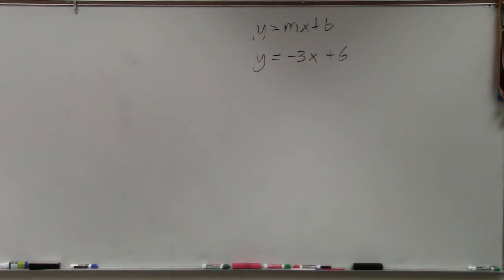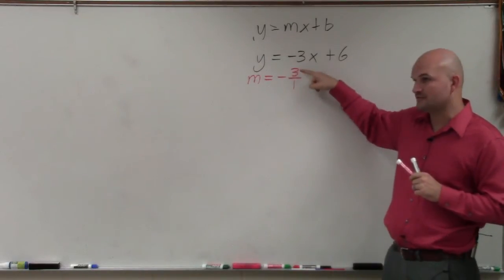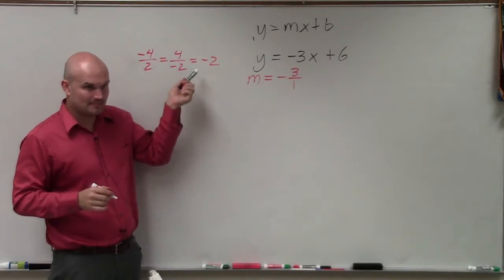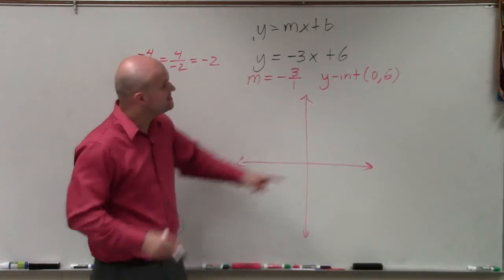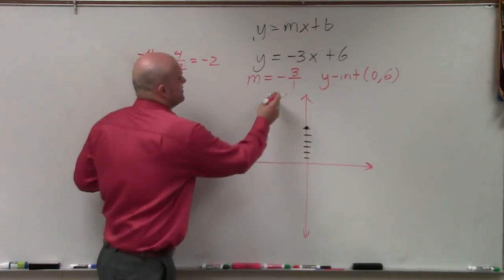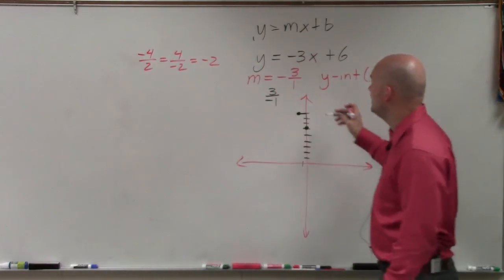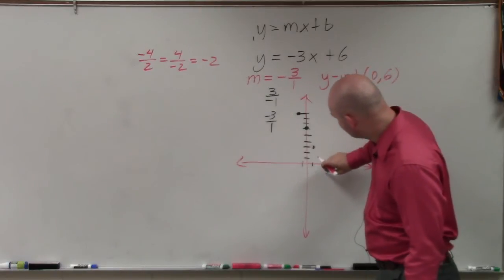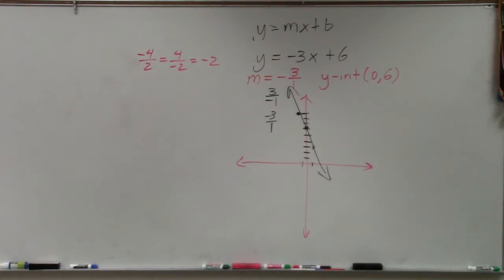Identify the slope and y intercept from an equation in slope interecept form, y=-3x+6